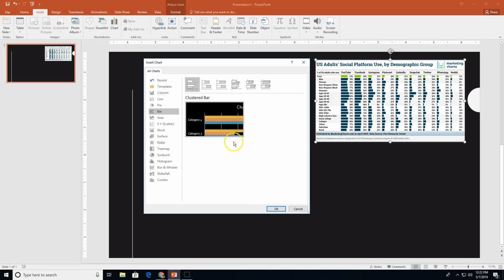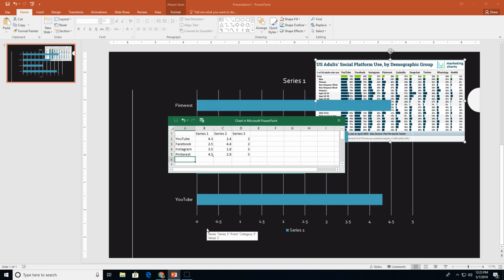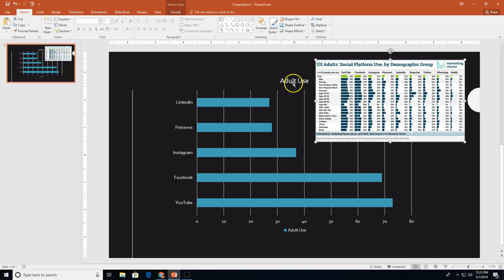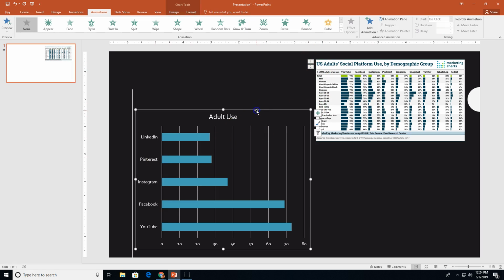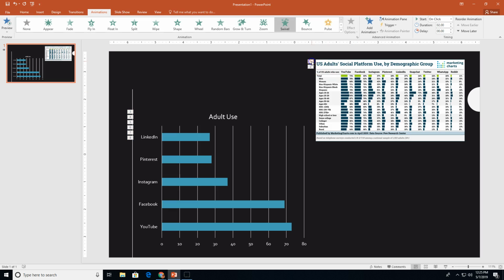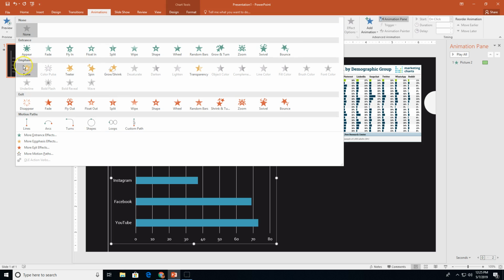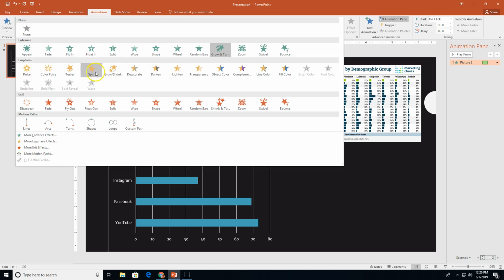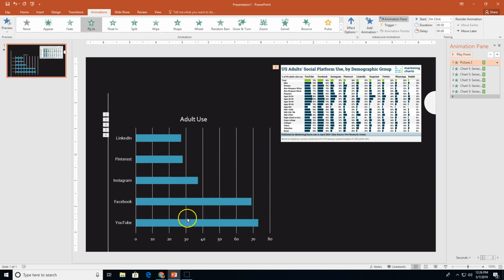Microsoft Office PPT Series Animation